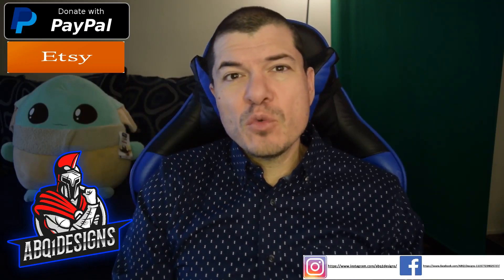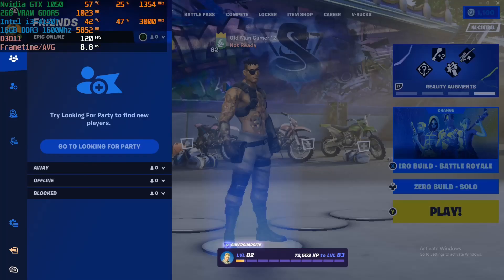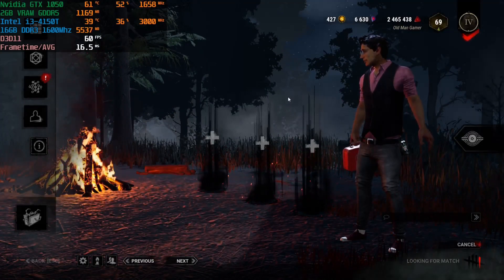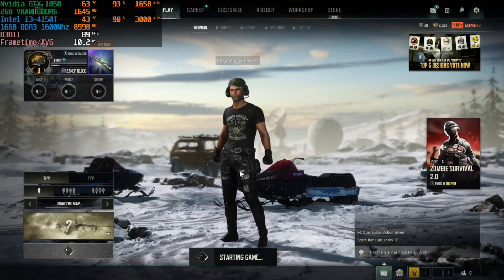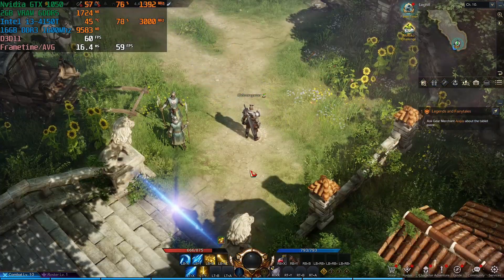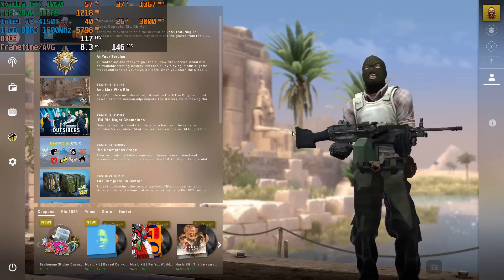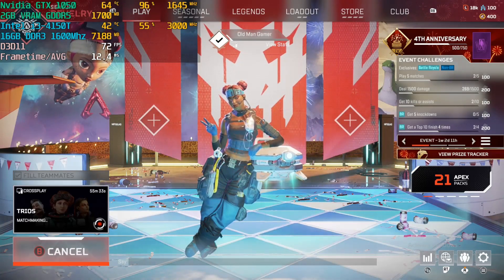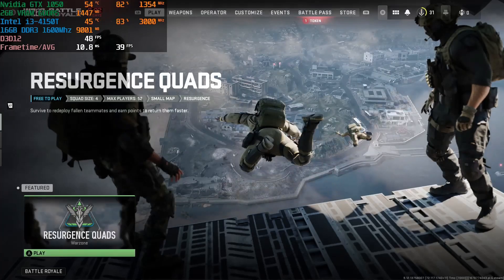GeForce GTX 1050 2GB GDDR5 Review | Still viable in 2023? | Intel Core i3-4150T | Nvidia | Benchmark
In this video I am taking a look at the non-Ti version of the GTX 1050, my goal is to see if this video card which was once a great budget graphics card still play todays popular games here in 2023. Everyone deserves great gaming and the fast powerful GeForce GTX 1050 may be the card for you.  Now, you can turn your PC into a true budget gaming rig, powered by NVIDIA Pascal, the most advanced GPU architecture ever created for gamers. This card is loaded with innovative NVIDIA Game Ready technologies that let every PC gamer experience the latest titles in their full glory without breaking the bank.

PC Specs:
CPU-Intel Core i3 4150T
Recording software: OBS using Avermedia capture card for no frame loss

►TIMESTAMPS
0:00 Intro
2:47 Fortnite
4:47 Dead By Daylight
7:14 Playerunknown’s Battlegrounds (PUBG)
9:55 Lost Ark
12:21 Counterstrike Global Offensive (CS:GO)
15:10 Apex Legends
17:44 Call of Duty Warzone 2.0
20:20 DOTA 2
22:56 Final Thoughts

Thanks for watching my video, you can visit my website to read about my home city and if you feel brave enough click the link at the bottom of my web page and buy some designer clothes.